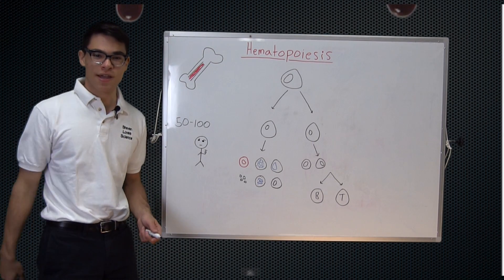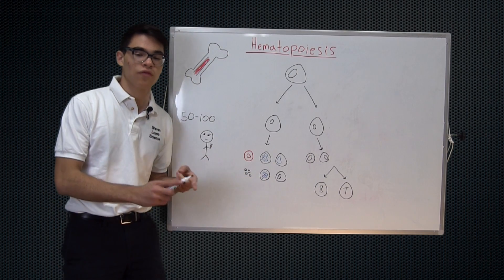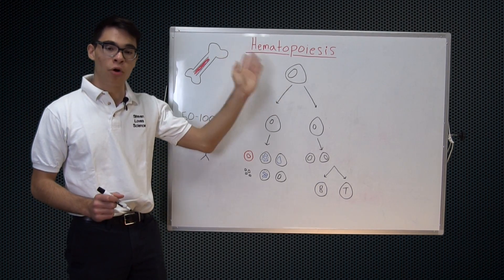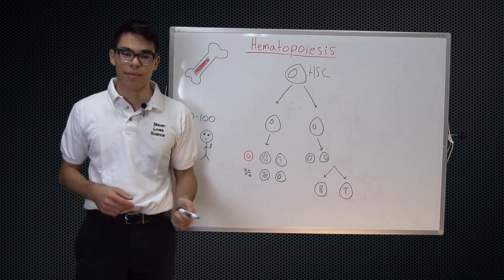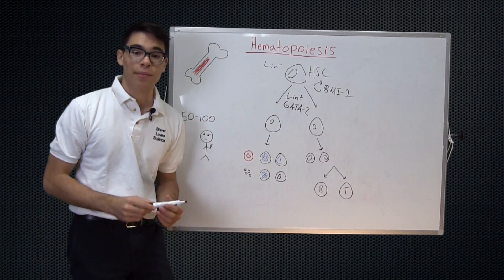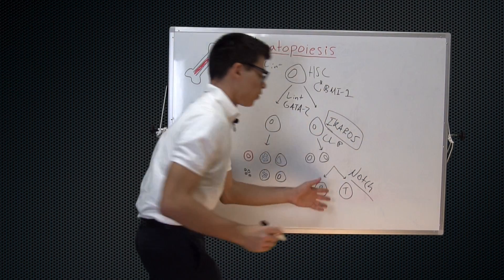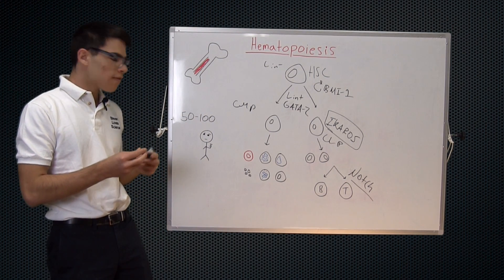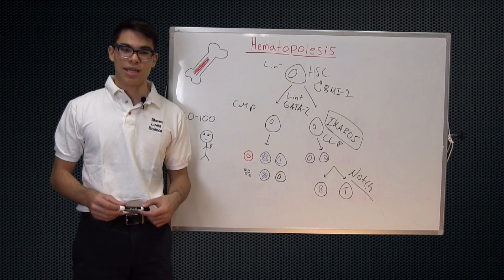Hematopoiesis :The Splendid Source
Part of our course on immunology. From megakaryocytes to Natural Killer cells, blood is composed of a plethora of different cell types. But amidst all of these differences, the cells of the blood share their origin from the hematopoetic stem cell (HSC)